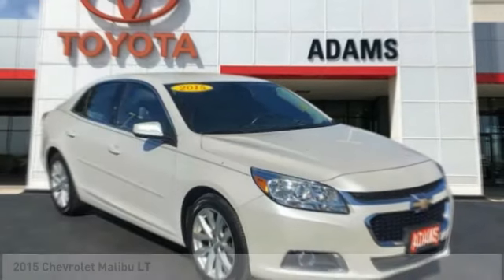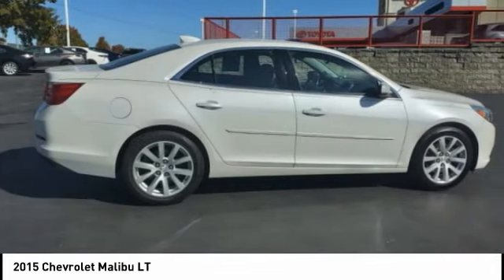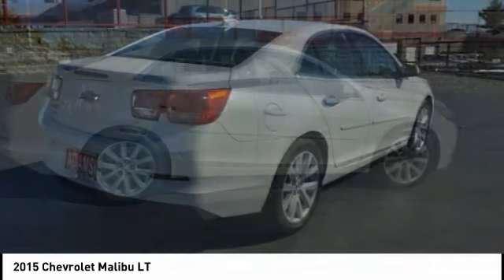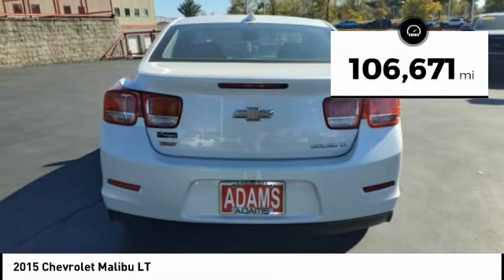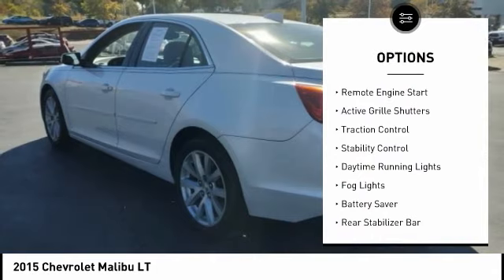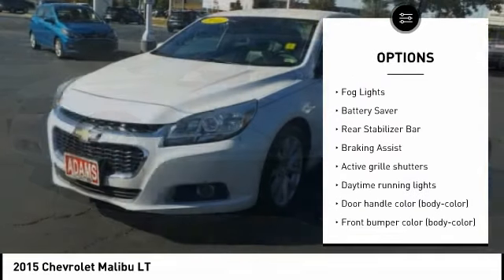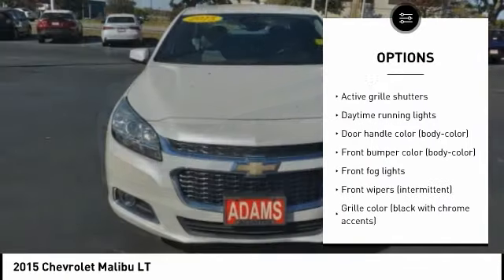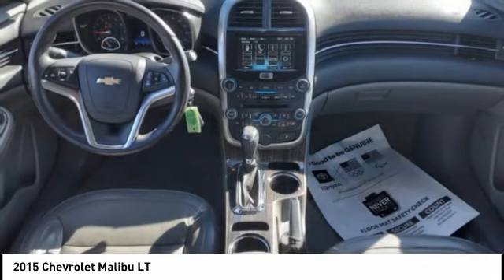2015 Chevrolet Malibu Lee's Summit MO T22954A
2015 Chevrolet Malibu LT

Adams Toyota
501 NE Colbern Road